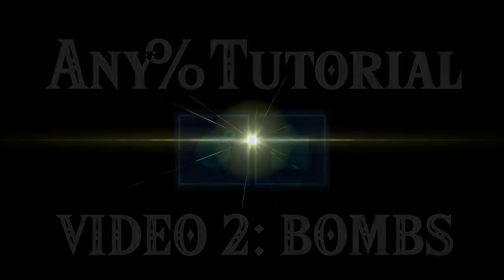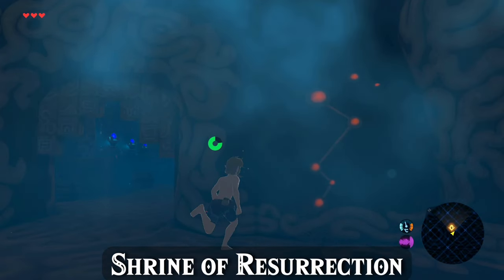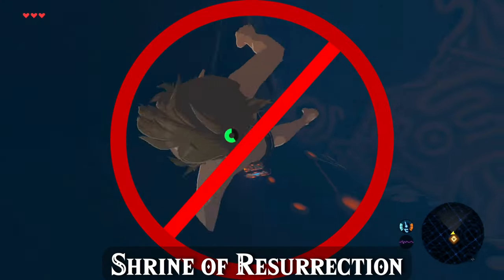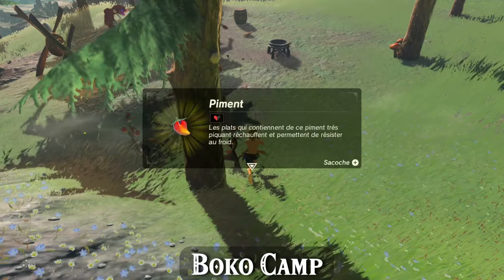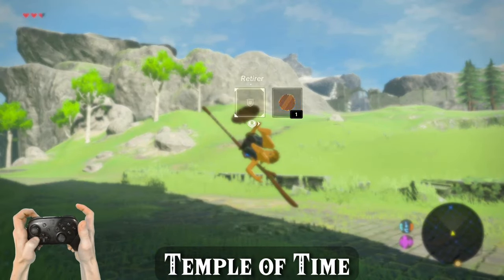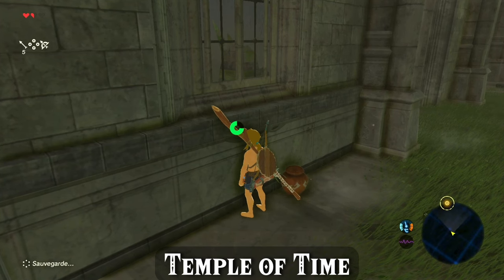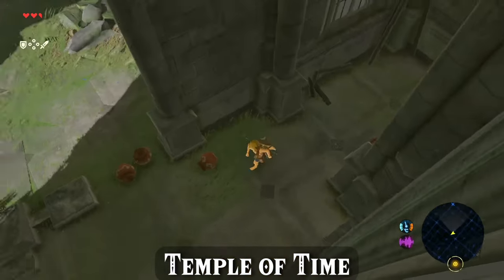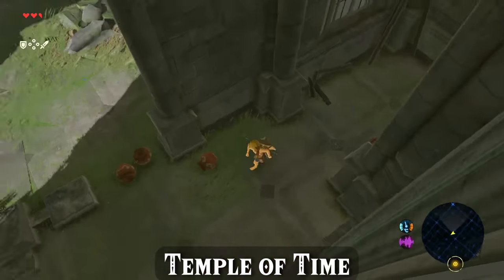BOTW Speedrun Tutorial | BOMBS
0:00 Intro
4:12 Boko camp
5:31 Temple of Time
9:14 Bombs Shrine clip
11:27 Completing Bombs Shrine
15:06 Bombs Shrine back-ups
15:35 Outro

This is the second entry of an updated, 10-part series of in-depth Breath of the Wild any% speedrun tutorial videos inspired by the 2019 Limcube series. In this video we'll cover everything you need to know from the very start of the run through the end of the first segment — completing the bombs shrine.

Before starting this video, I highly recommend getting knowledgeable and comfortable with everything from the first video:

Thank you so much for reading and watching, really.